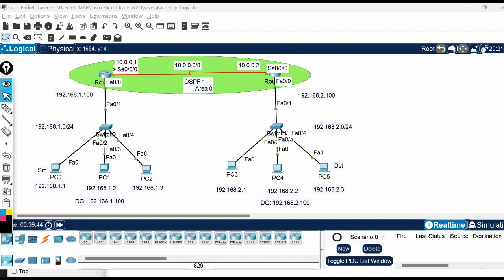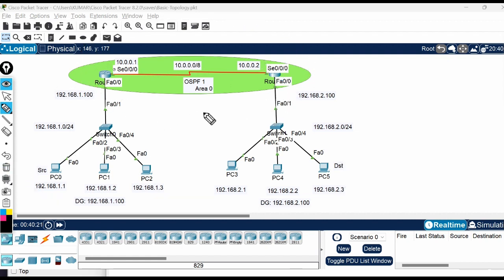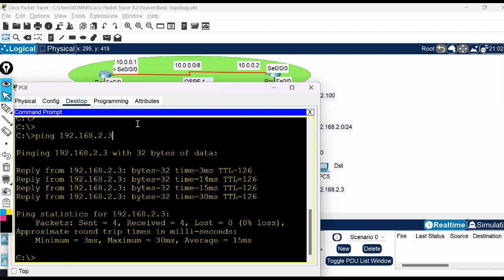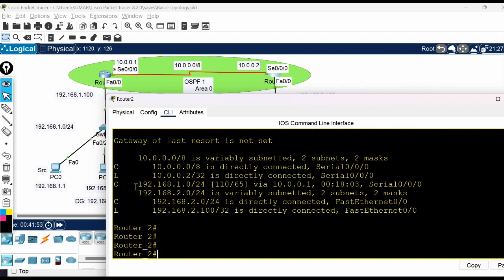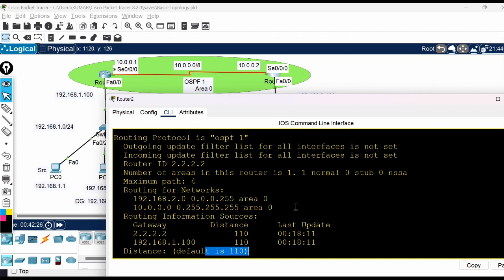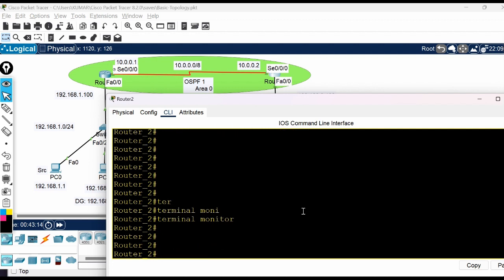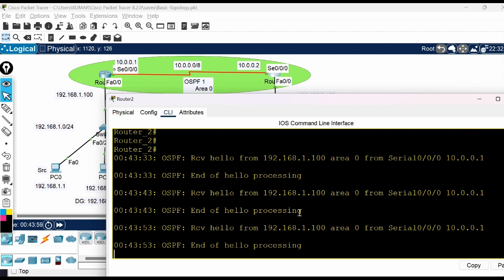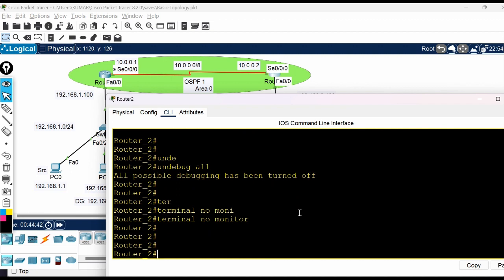Lesson 41 - Learn CCNA - OSPF : Packets Demo